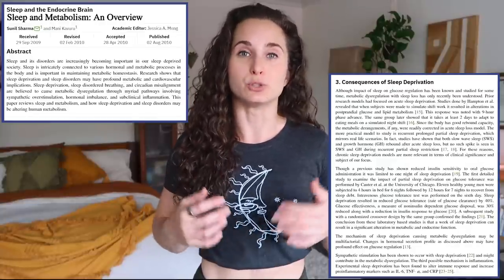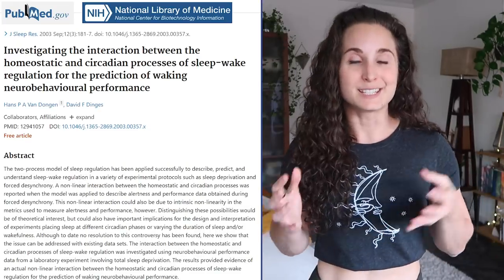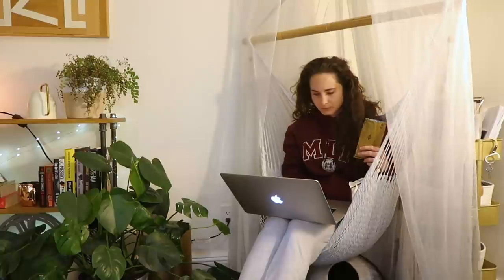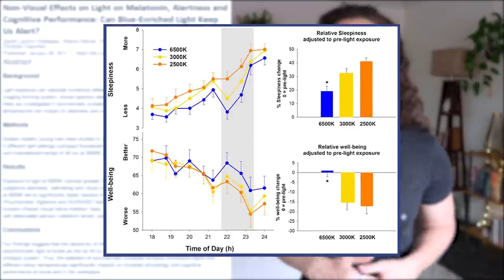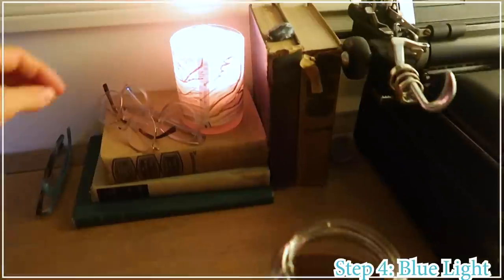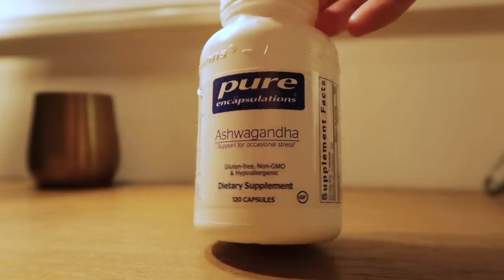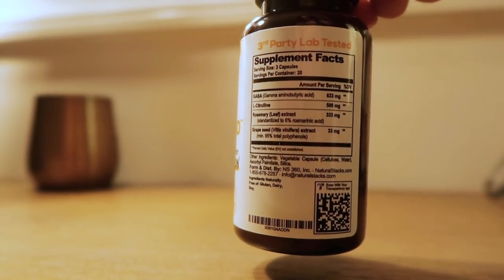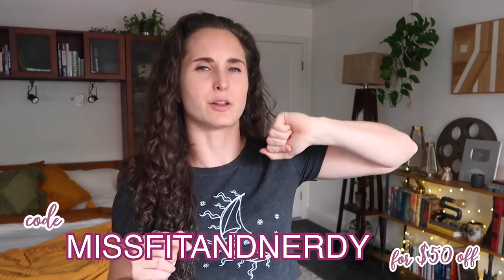BEDTIME ROUTINE to Lose Weight Faster, Build More Muscle, & Get Lean | How to Get Better Sleep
How a good sleep routine can help you burn fat, build muscle, & get toned

⌲ Joovv red light therapy:
     lddy.no/ba23
     $50 off code: fitandnerdy

★❤︎ BEST DISCOUNTS ❤︎★

This video discusses the following topics and questions: night time routine, nighttime routine, sleep routine, bedtime routine, how to lose fat faster, how to lose weight faster, how to lose weight in your sleep, how to burn more fat in your sleep, how sleep helps with weight loss, how sleep helps with fat loss, how to get better sleep, best sleep routine, best night time routine, best bedtime routine, blue blocking glasses for better sleep, best supplements for sleep, red light therapy for sleep, red light therapy benefits, photobiomodulation